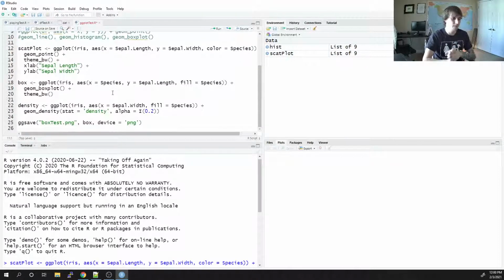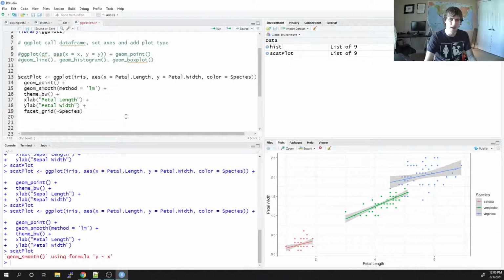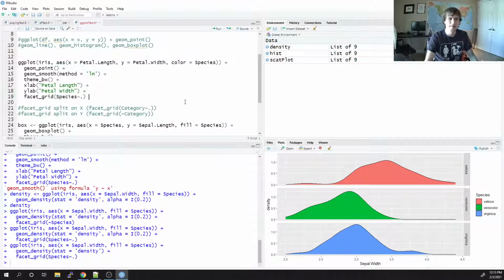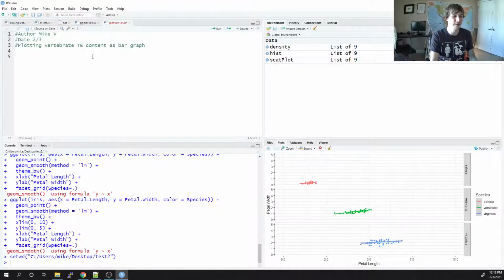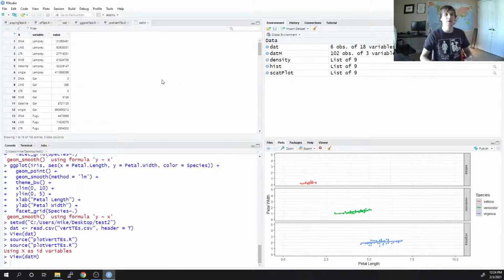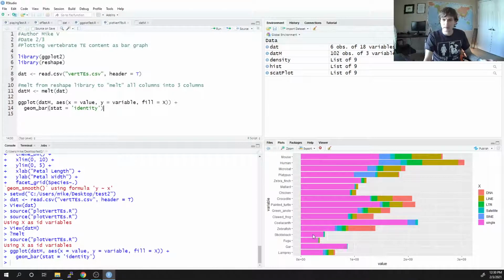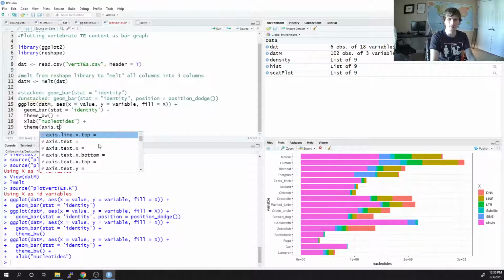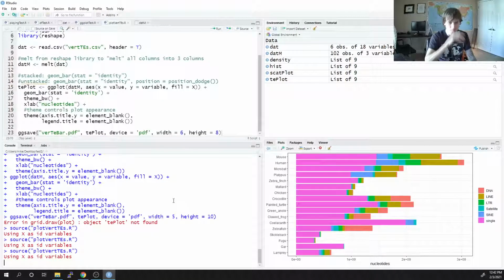Intro ggplot 2